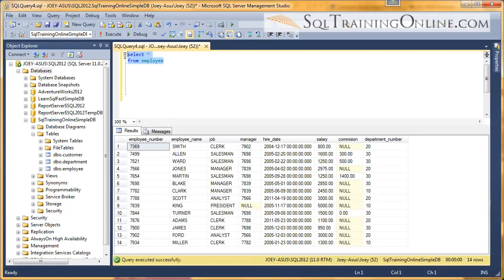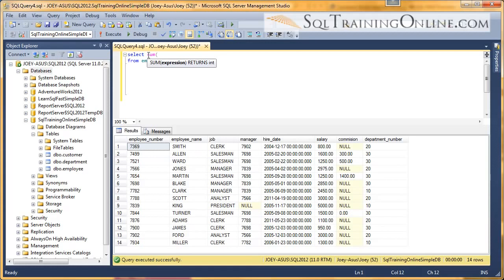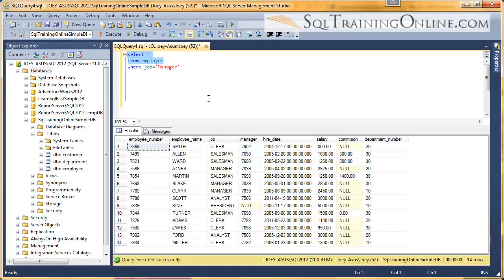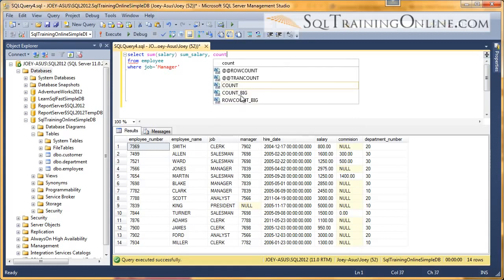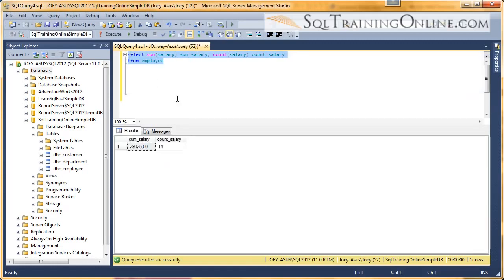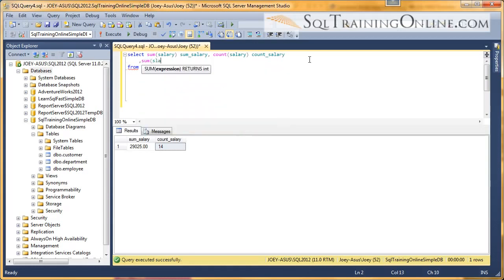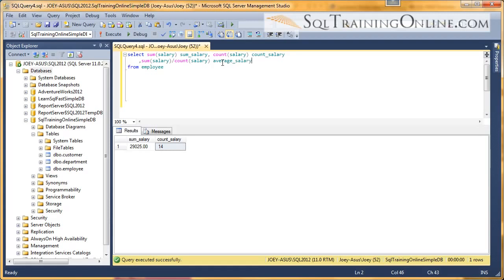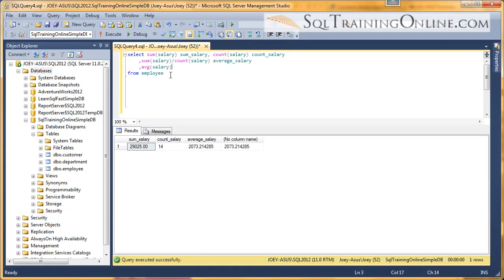Sql Training Online - Sql Sum Function 2019